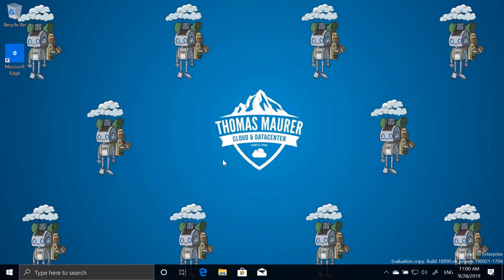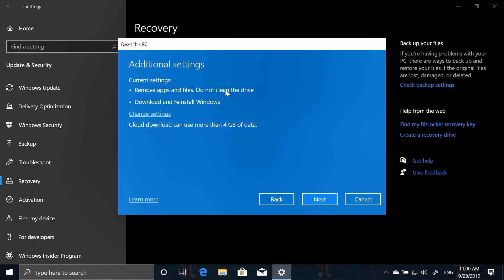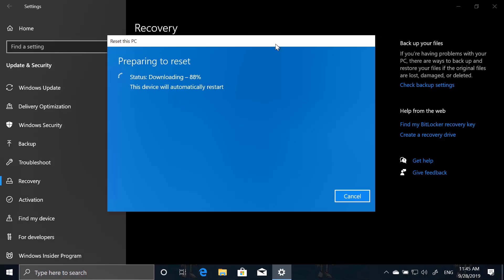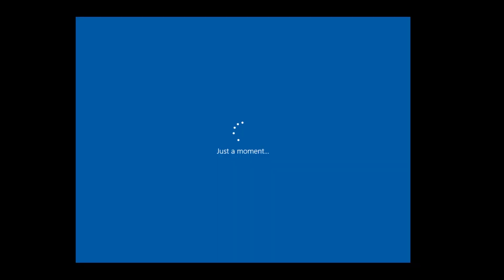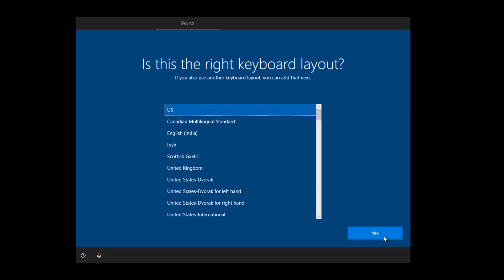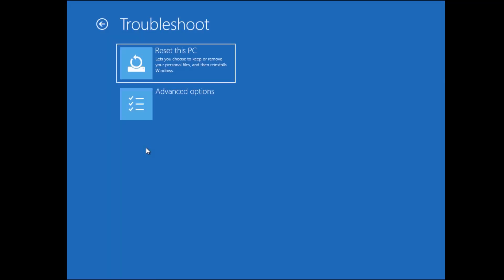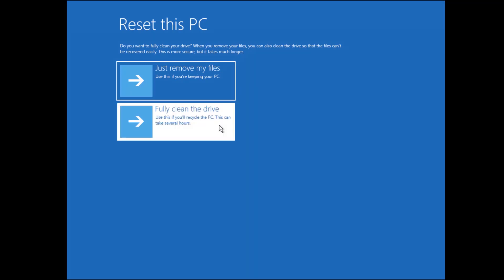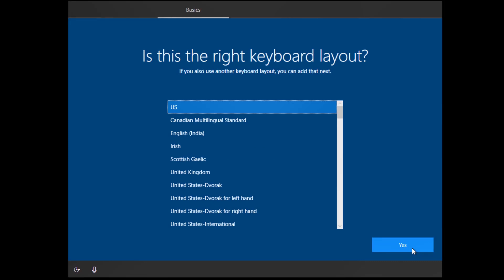How to reset and reinstall Windows 10 from the Cloud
The latest Windows 10 Insider Preview builds includes a new Cloud download feature, which will help you to reset and reinstall your Windows 10 machine from the cloud.